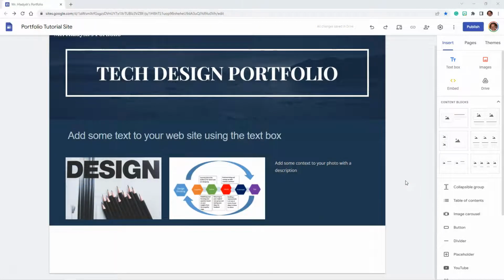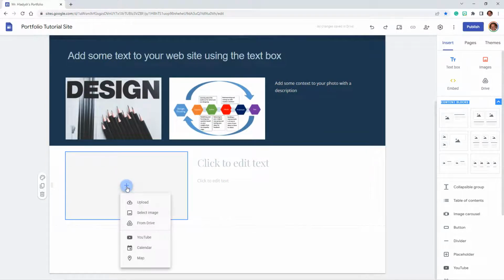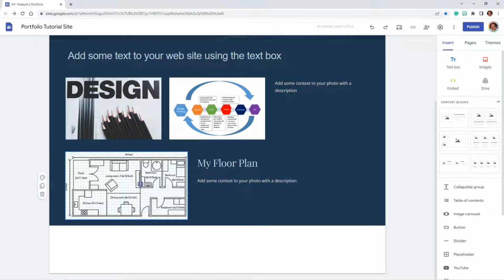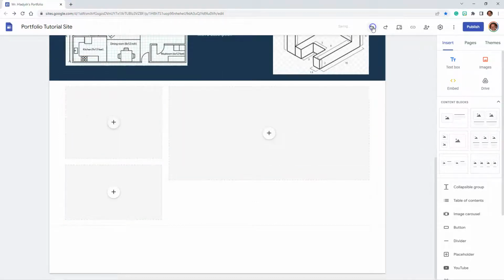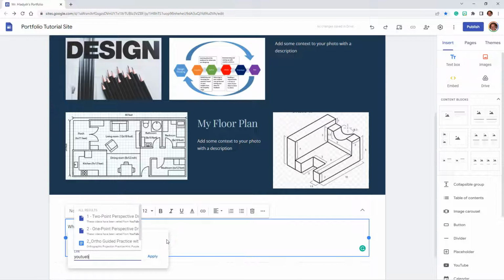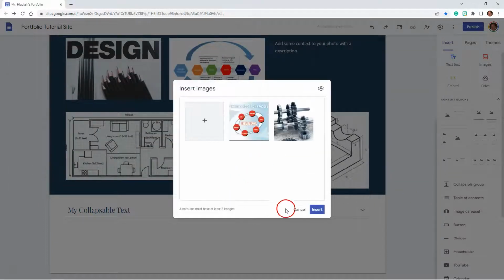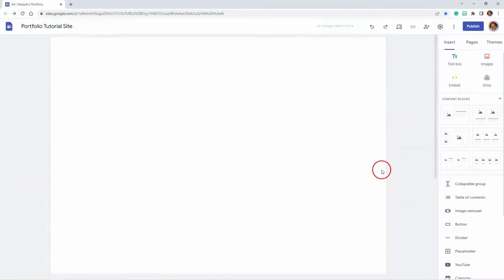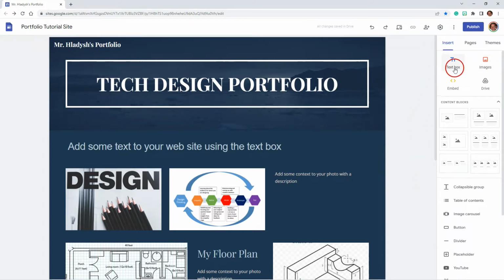05. Additional Tools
In this video tutorial, you will learn how to use some additional tools for adding content to your website